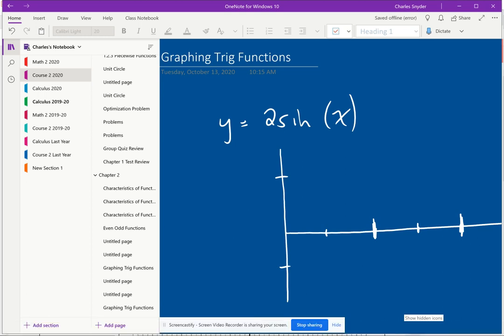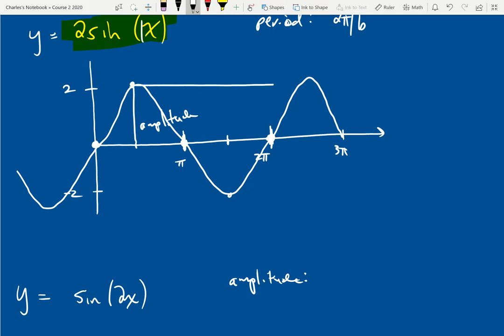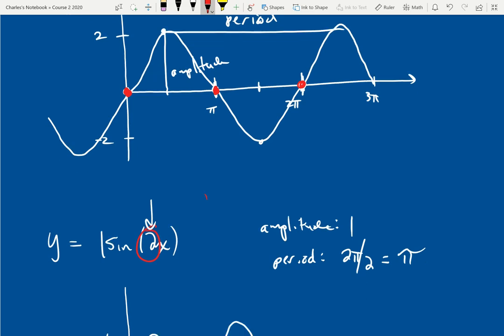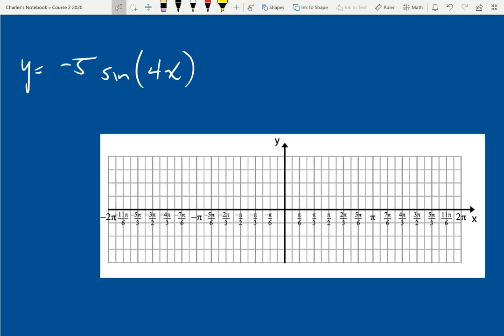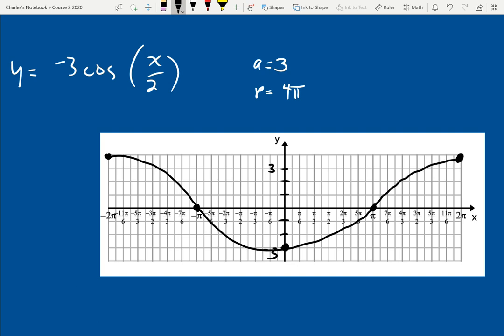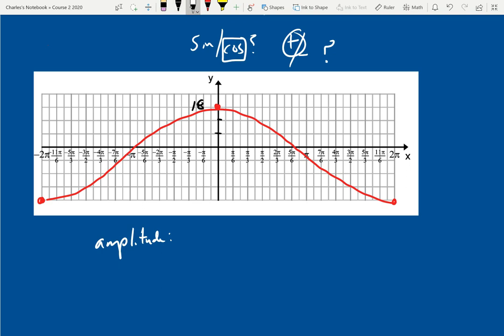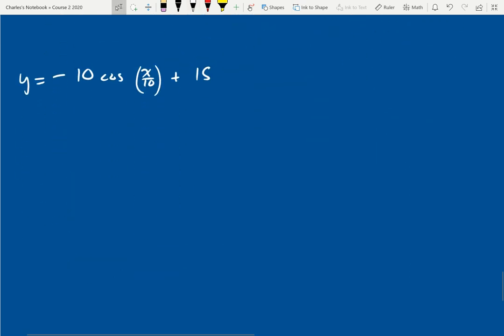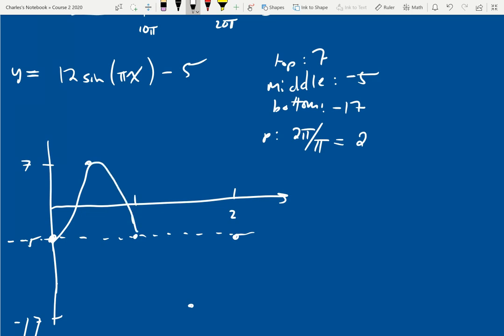Graphing Sine and Cosine Functions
Graphing Sine and Cosine functions with amplitude, period and vertical shifts.  And a bit of rambling.